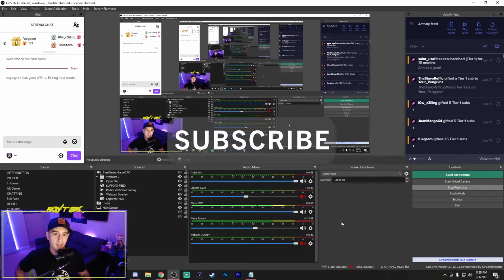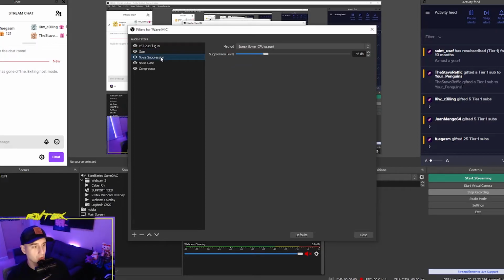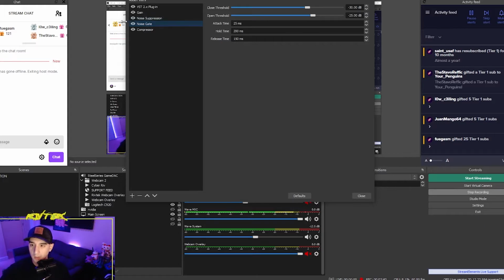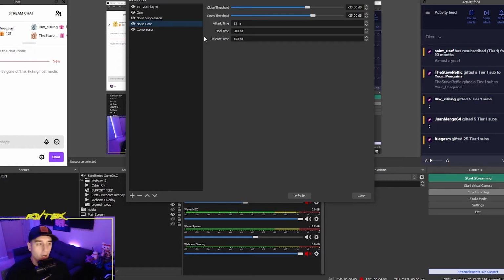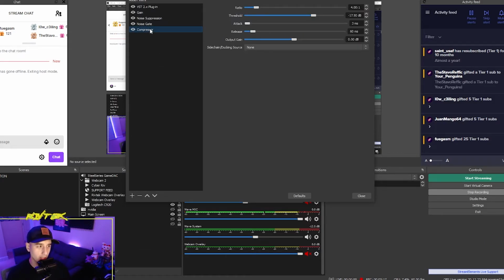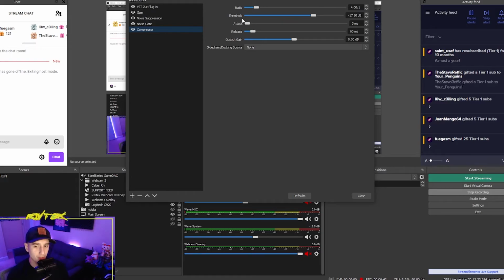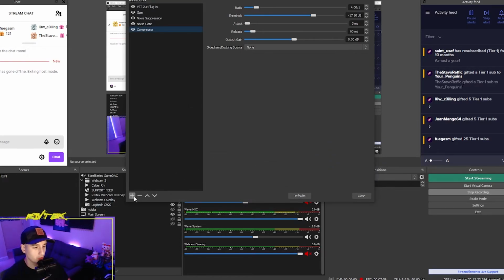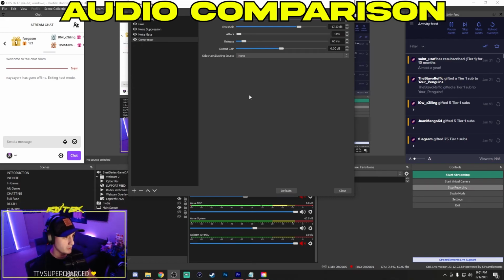Sound like a PRO with ANY MIC…and it’s free!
Hey everyone! In today's video I show you how to set up the BEST audio filters OBS Studio and Streamlabs for streaming on Twitch! I stream four days a week on Twitch. I also have a community discord for supporting small streamers.